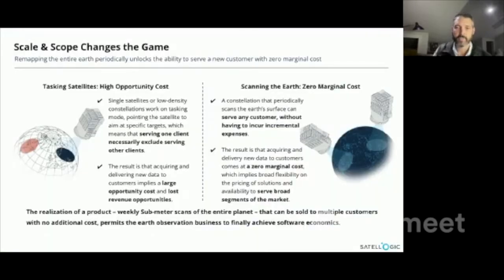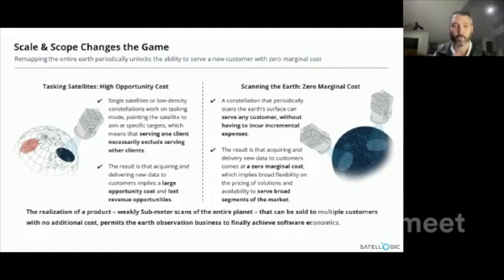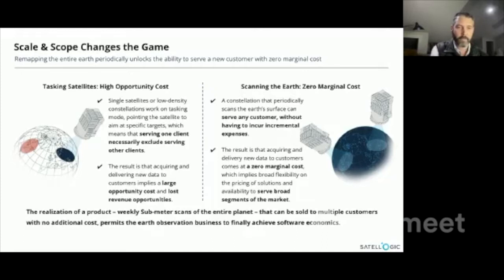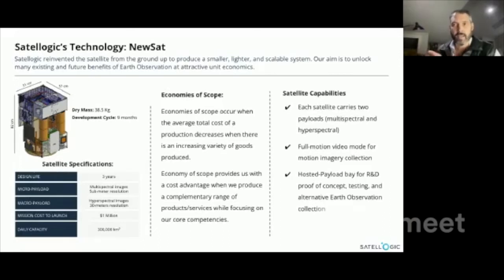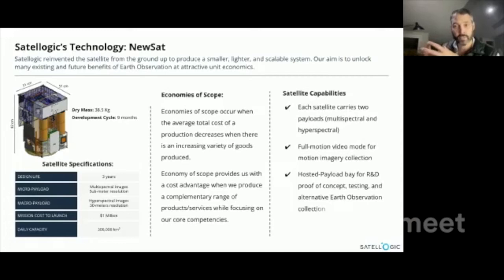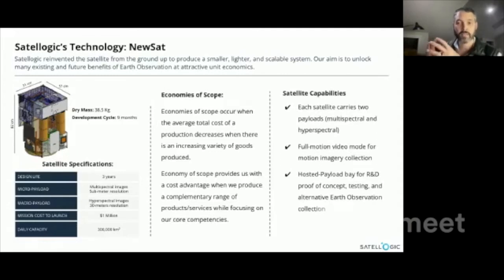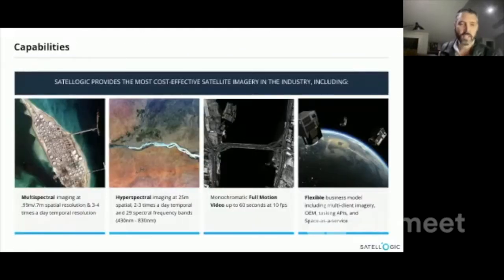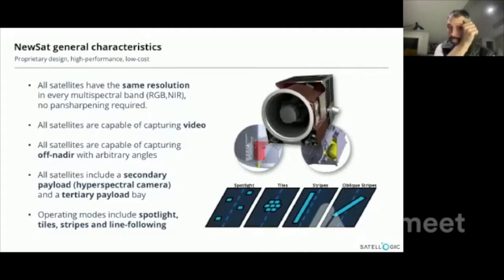October Event - Economies of Scope from Space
“We could theoretically test 10 new technologies every launch - which is crazy and mindblowing! But we could, and that’s one of the disruptive ways that we’ve entered the market.”

In October, we were joined by Thomas Van Matre from Satellogic, to talk about the economics of launching satellites. From green lasers to Maybelline, Thomas took us in depth into how we can ultimately create a live catalogue of everything on Earth.